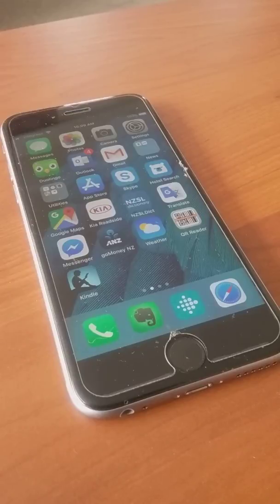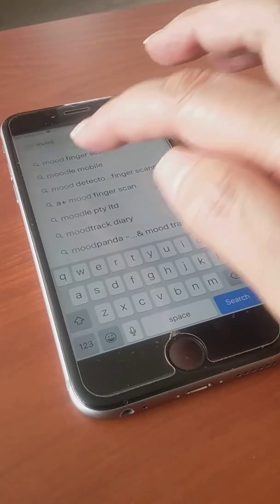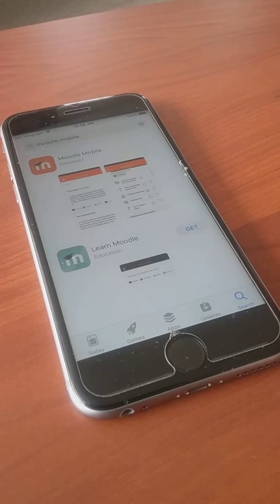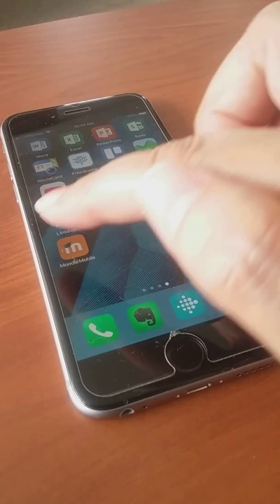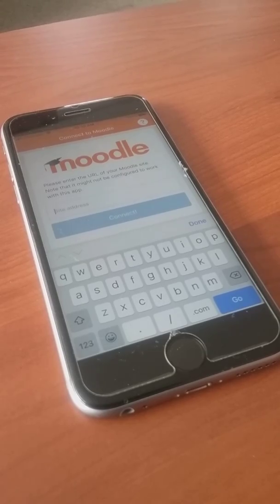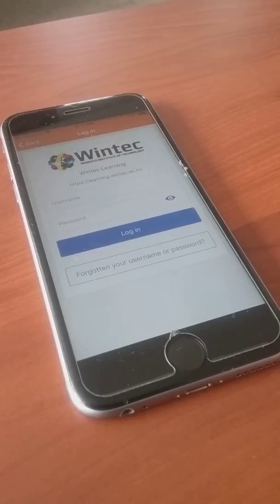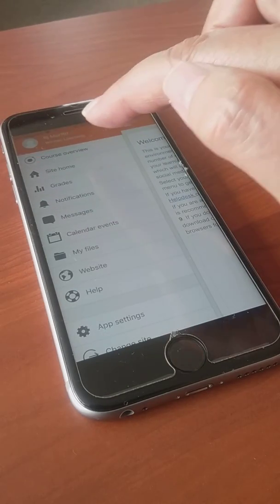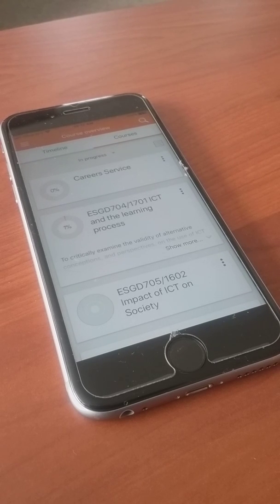How do I set up the Moodle app on a mobile device?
Step-by-step easy to follow instructions on how to download the Moodle Mobile app on a mobile device,and how to set up so it links to your training provider's Moodle site.